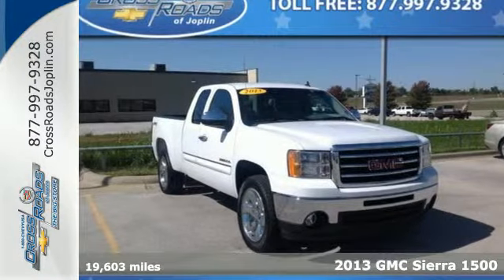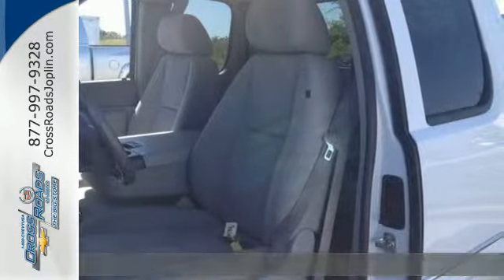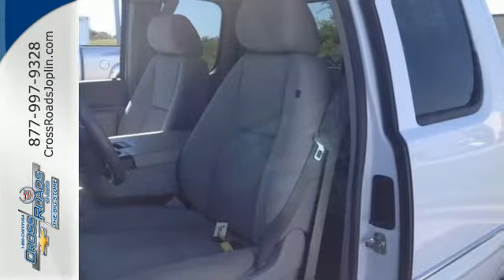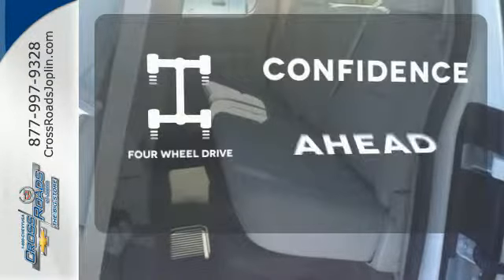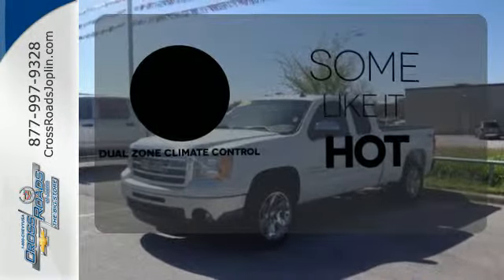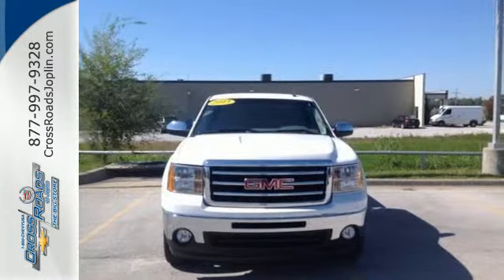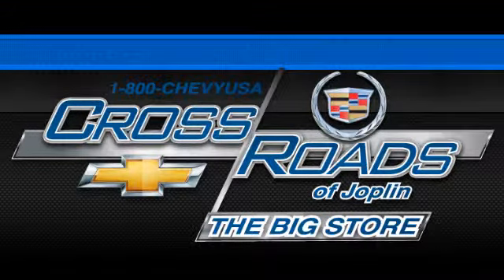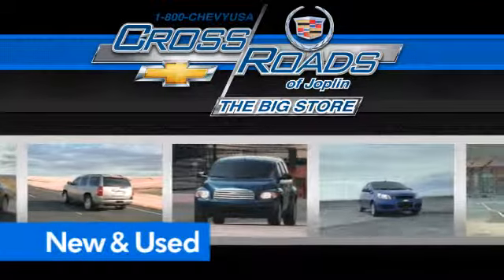2013 GMC Sierra 1500 Joplin MO Springfield, MO P2443 - SOLD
Year: 2013
Make: GMC
Model: Sierra 1500
Trim: SLE
Engine: Vortec 5.3L V8 SFI VVT Flex Fuel
Transmission: 6-Speed Automatic
Color: White
Interior: Light Titanium/Dark Titanium Accents
Mileage: 19603
Stock #: P2443
VIN: 1GTR2VE73DZ260155

Address:
4630 E. 32nd St